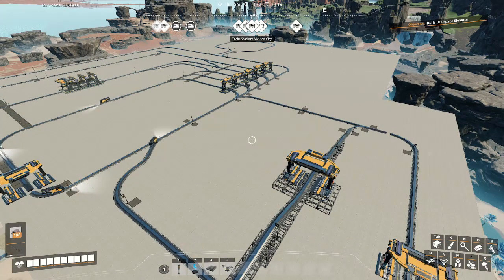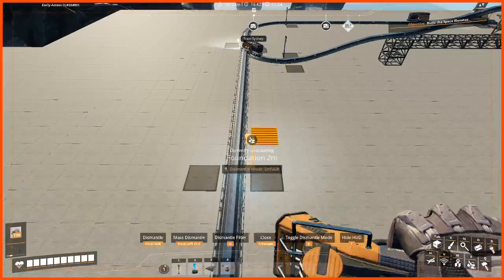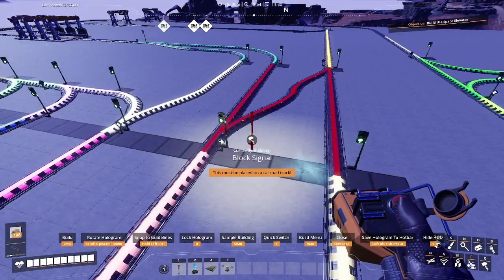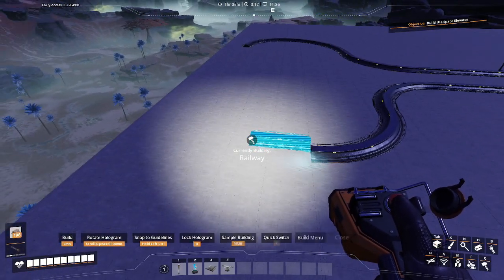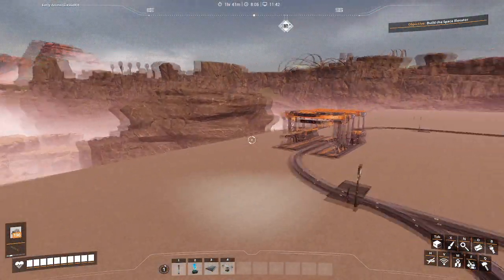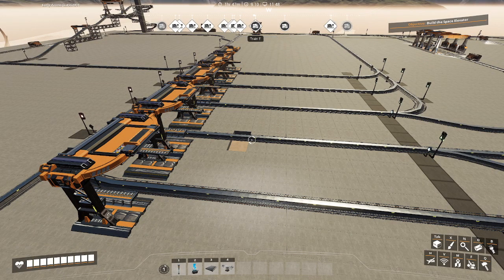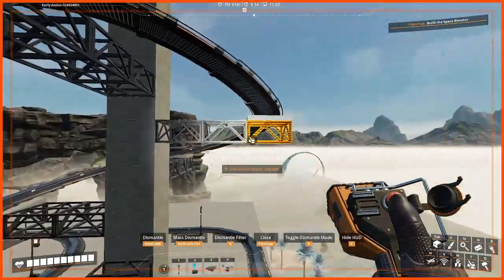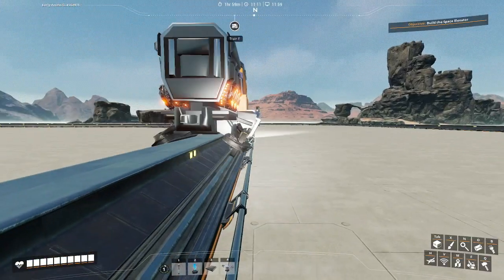Basic One-Way Train Network Guide Using Block Signals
A simple to build, and easy to troubleshoot basic one-way train network will save you time and collisions by keeping your traffic moving in one direction. No complicated path signaling. This method uses only block signals, and stations to setup a decently robust system with very basic signals and scheduling. It will enable you to have a main drop facility with multiple lines coming in and side loops for smaller tasks, or factories that will bring resources to the main network.